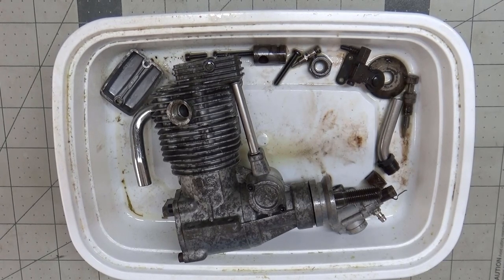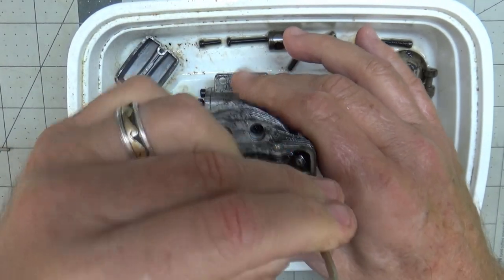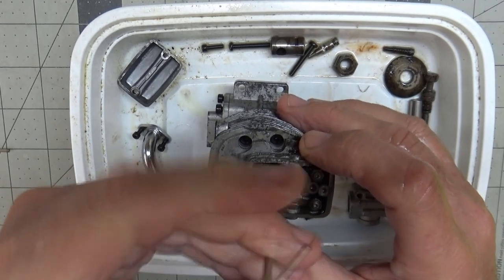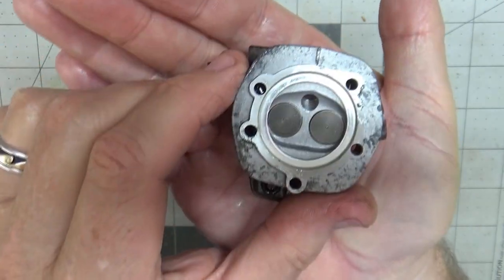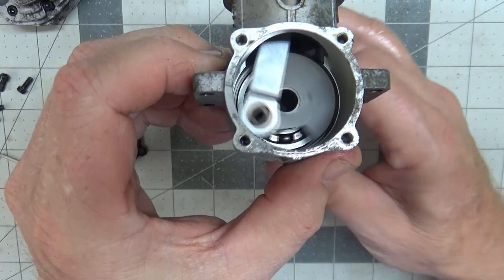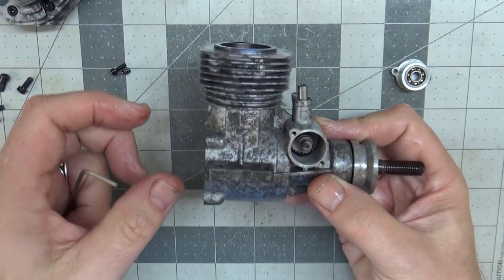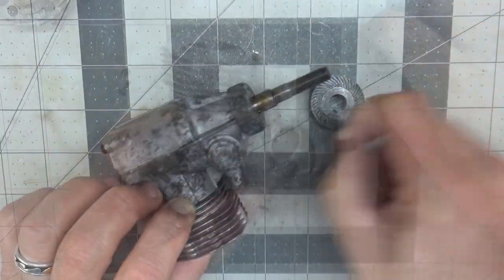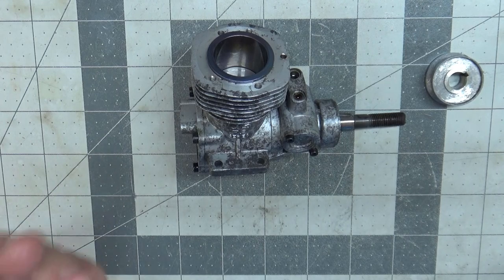OS Engine Oh My! Part 2 OS FS-61 A Look Inside